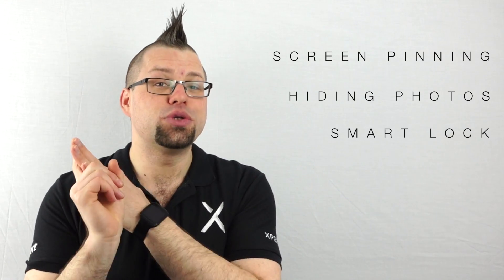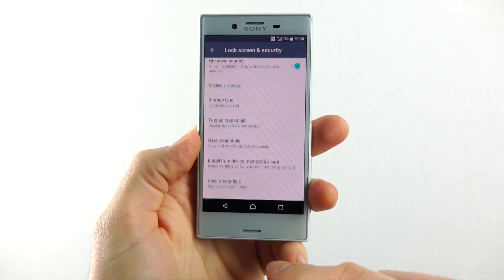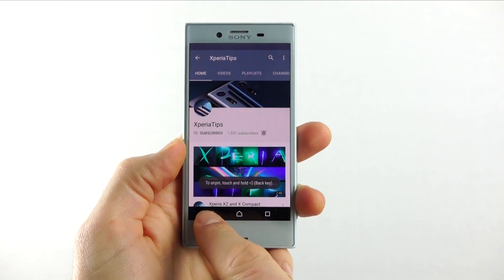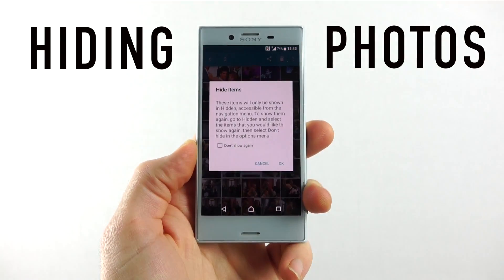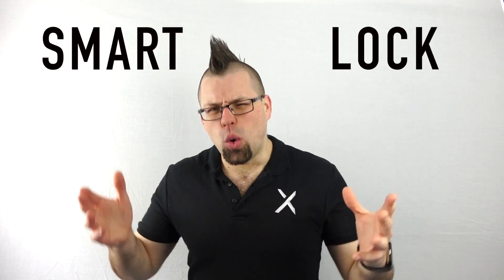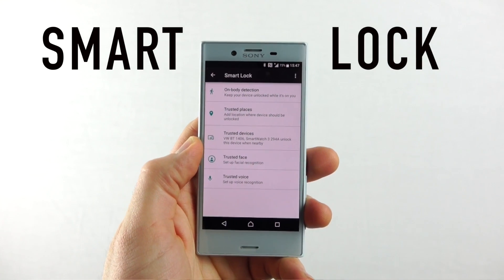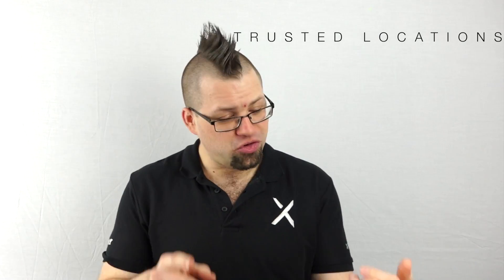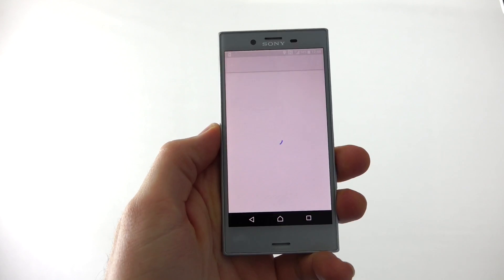Xperia Security Part 2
In this video we look at some of the other security features available on the Xperia XZ and X Compact